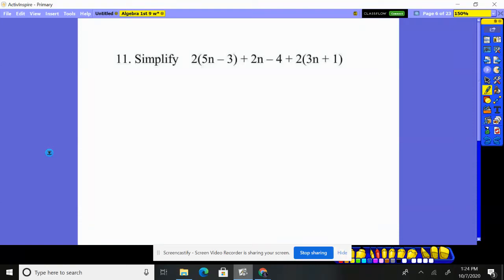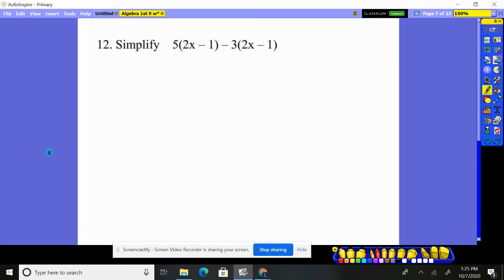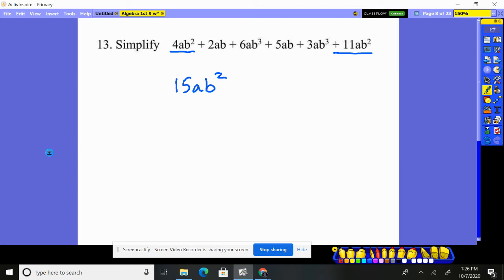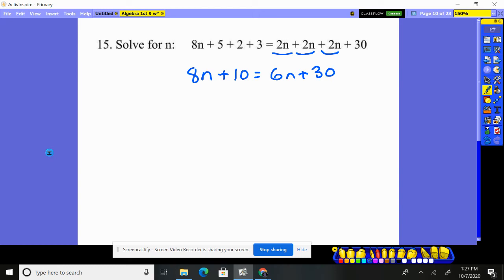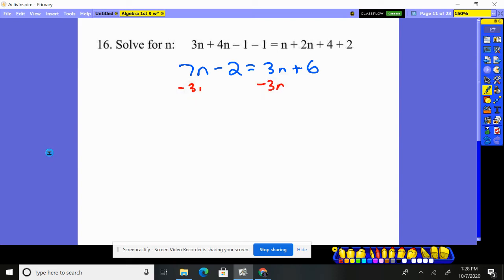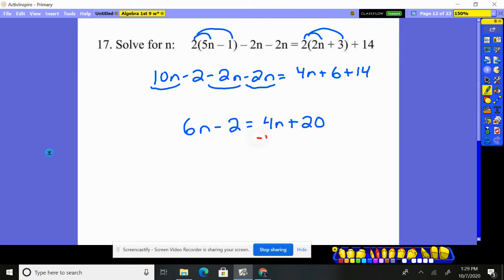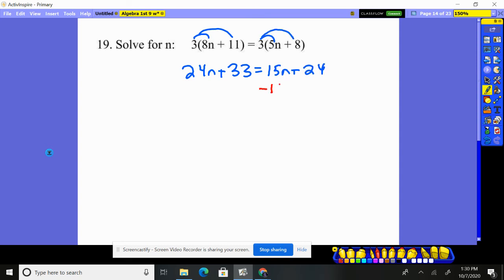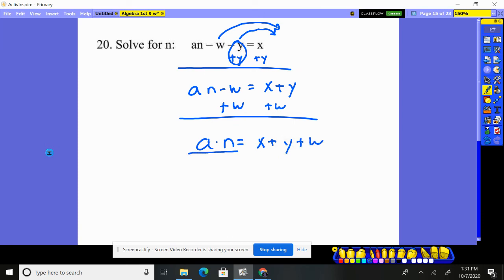Algebra 1st 9 weeks Review #11-20